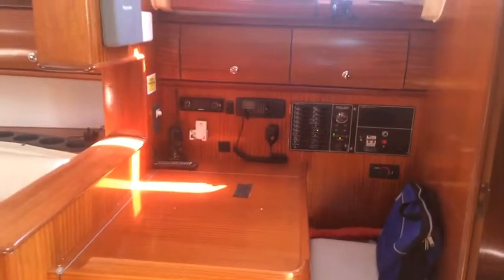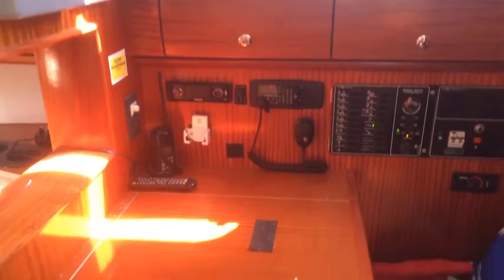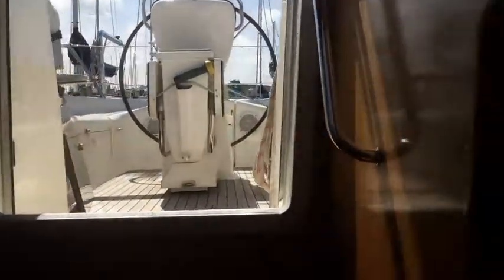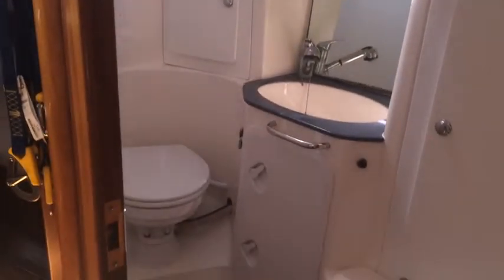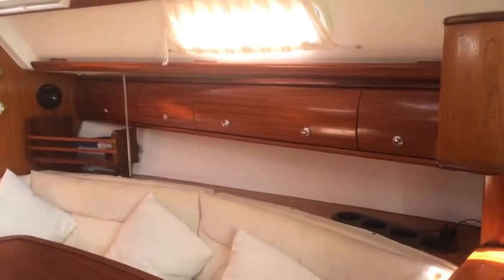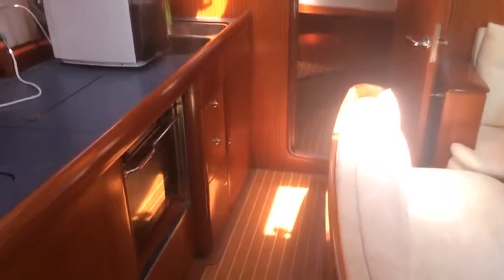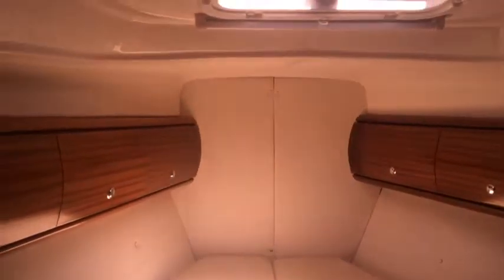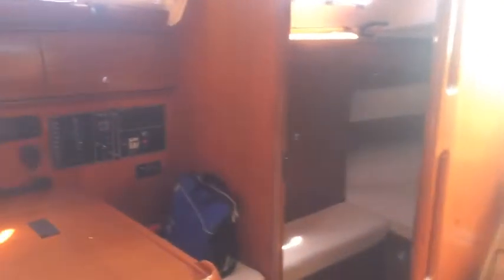Bavaria 41 - Boatshed.com - Boat Ref#205663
Bavaria 41 for sale with Boatshed Portsmouth Photos and video taken by Boatshed Portsmouth